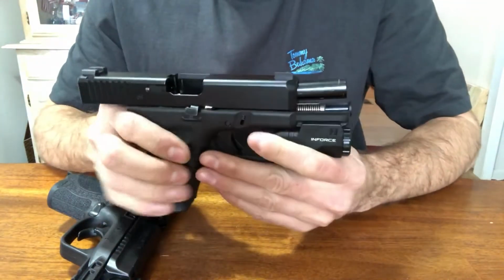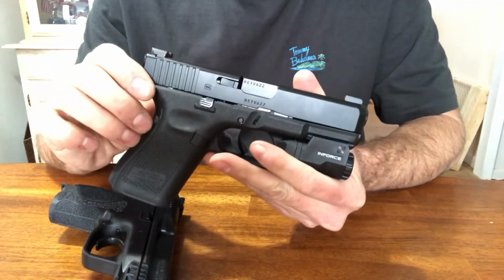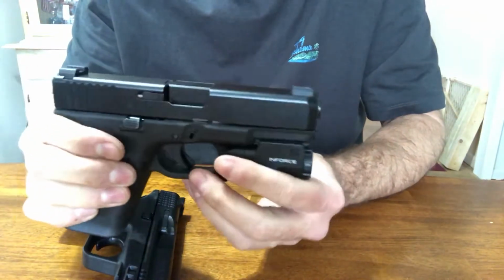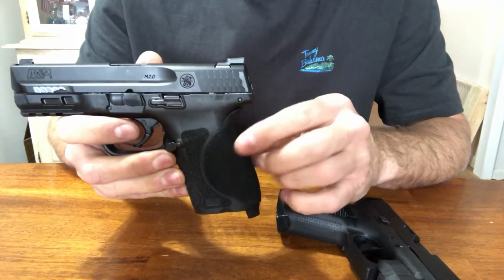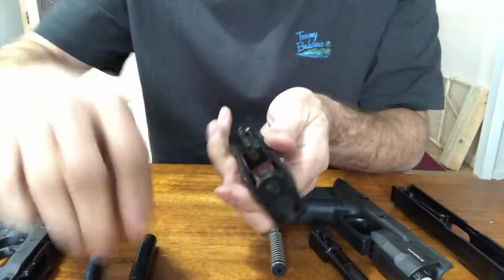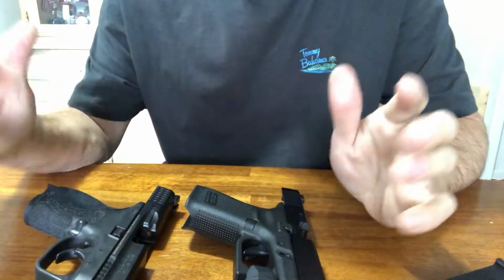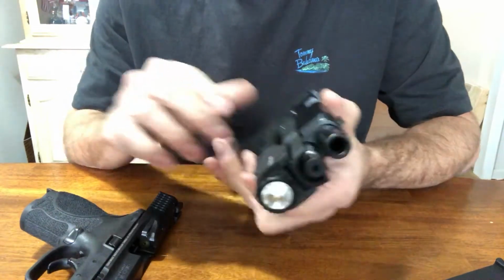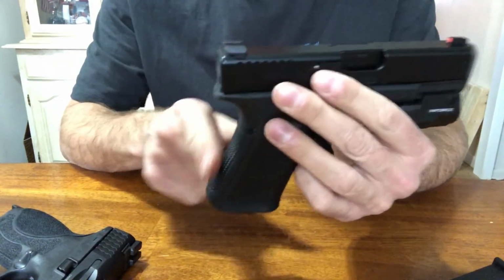Gen5 Glock 19 vs S&W M&P 2.0 Compact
Here is my take on the Gen5 Glock 19 and the S&W M&P 2.0 Compact.